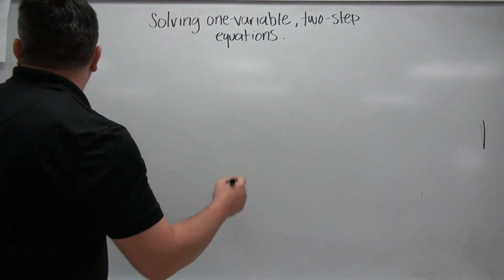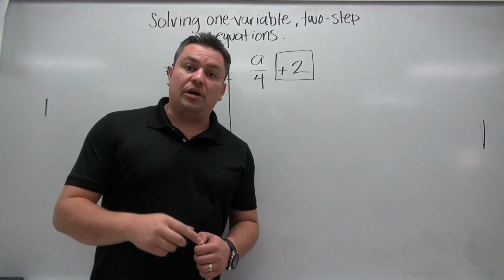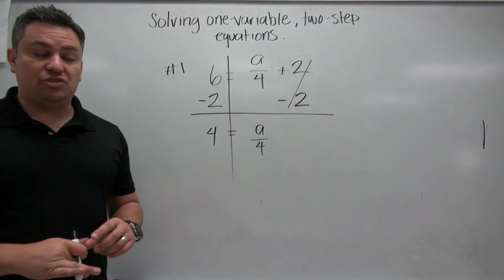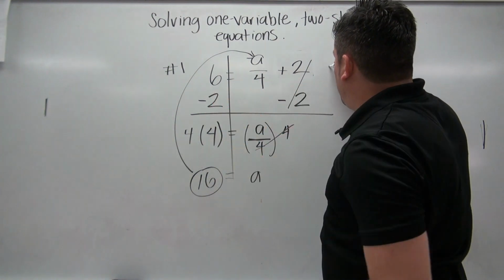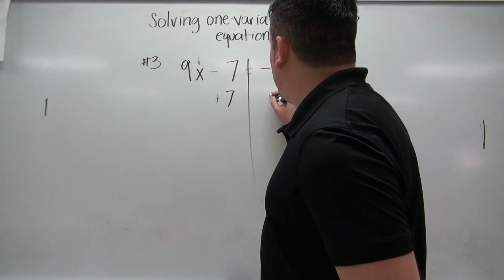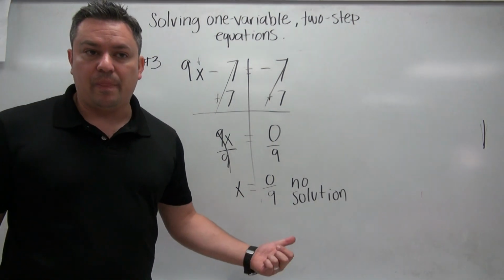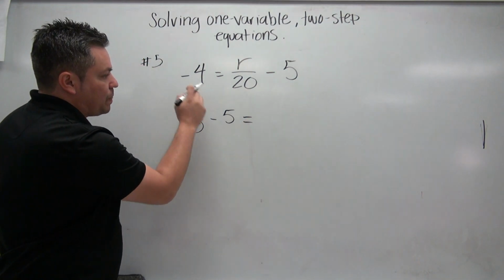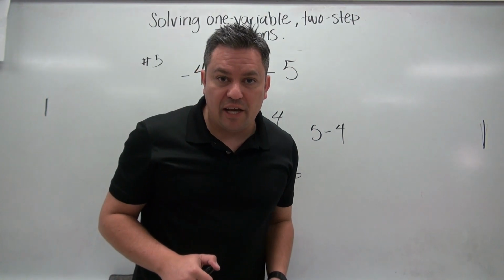Solving one-variable, two-step equations part 1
In this video, you will learn how to Solve one-variable, two-step equations.